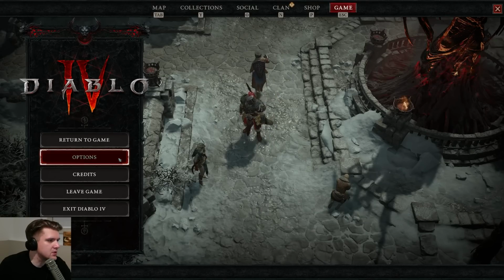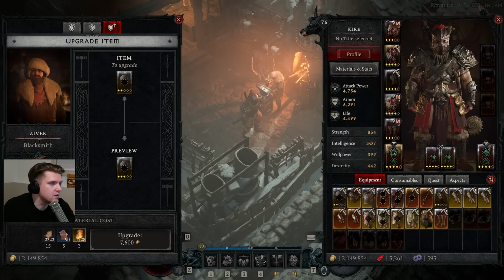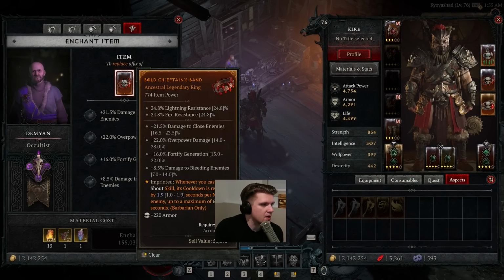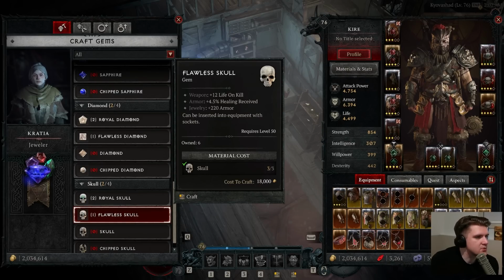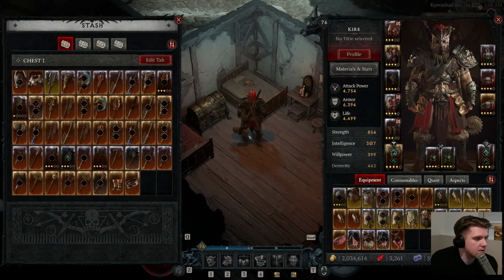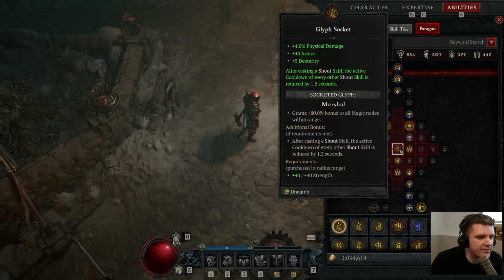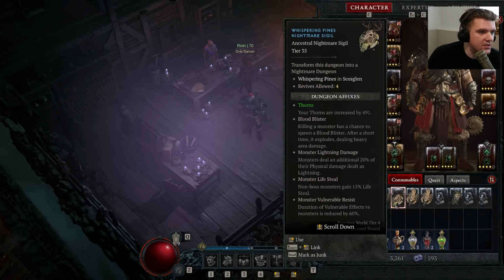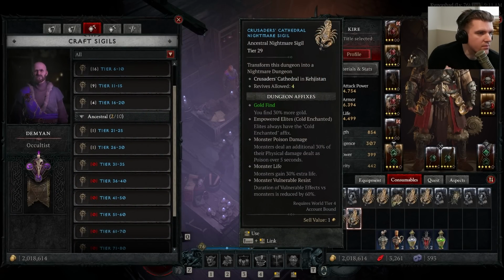40 Essential Diablo 4 Tips & Tricks Every Player Should Know!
40 Essential Diablo 4 Tips & Tricks Every Player Should Know!

0:00 Intro
0:44 Change These Settings
1:12 Get Your Horse ASAP
1:44 Blacksmith Before You Salvage
2:20 BONUS TIP FROM @ChosenRPG
3:26 Gear Repair
3:45 When to use upgrade item! In blacksmith
6:17 Occultist Start
6:37 Imprint Aspect Tips
7:11 Extract Aspect Tips
9:30 Enchant Item Tips
11:15 Jeweler Tips Start
11:20 Add and Remove Sockets
12:30 Craft Gems Tips
15:00 Upgrade Jewelry
16:11 Inventory Management Tips Farm Faster!
21:49 Prepare for Endgame Tips!
22:19 Glyph Tips
24:17 Nightmare Sigil Tips
30:00 Craft Sigil Tips
32:36 Helltide Tips